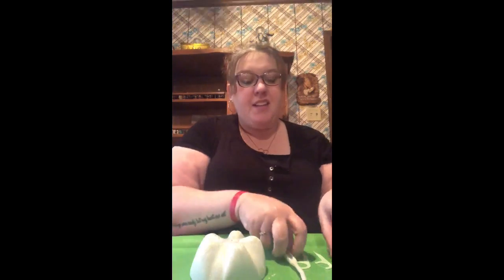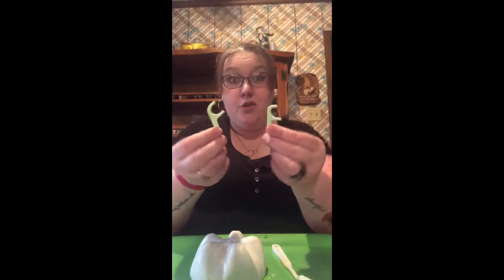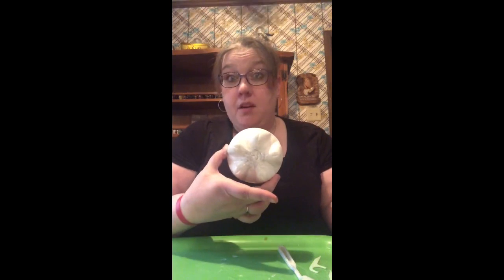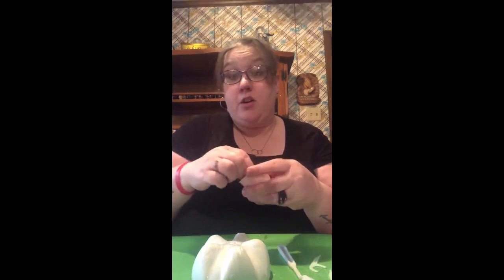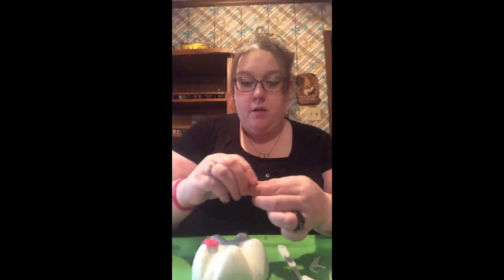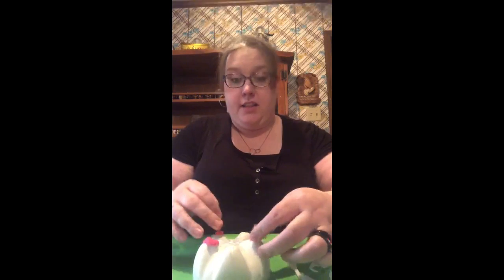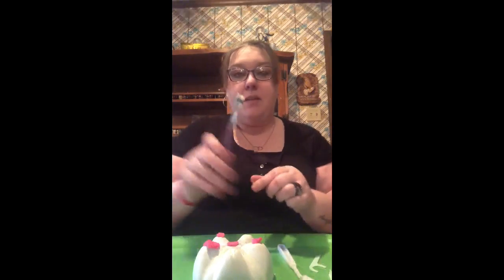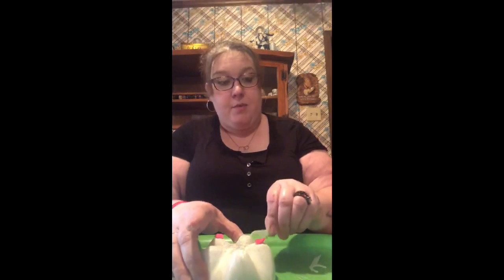Community Helpers Week- A craft with Ms.Jennifer